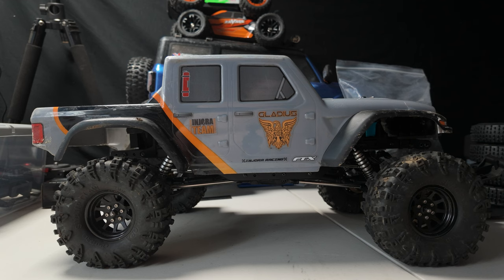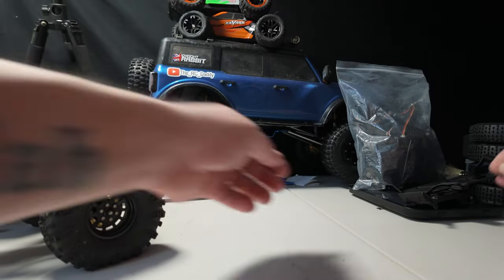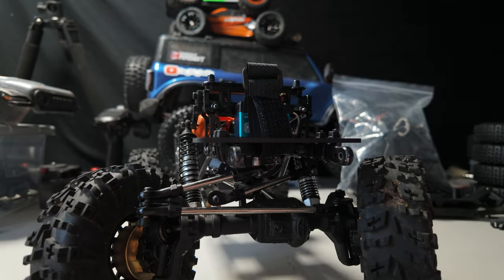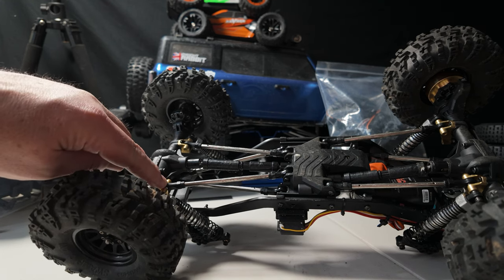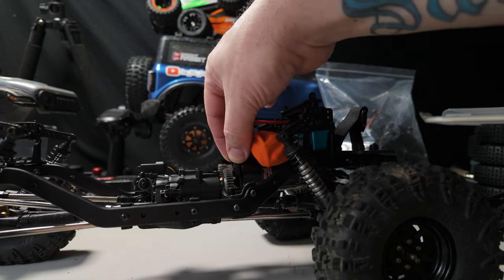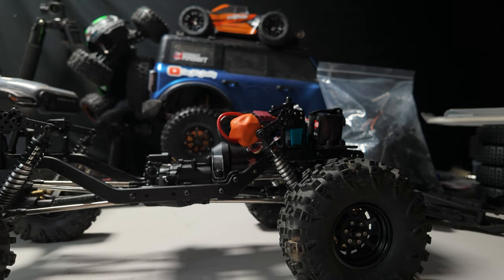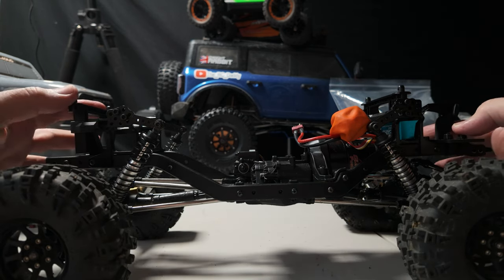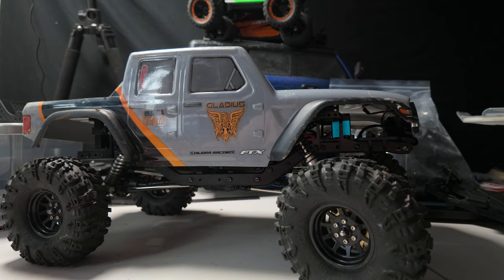FTX Outback Gladius, another flawed RTR & How to fix it!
Win a BRAND NEW Traxxas TRX4m or £189 CASH for as little as £1

As some of you know I have referred to the FTX Outback Gladius as a pound shop TRX4 ya know, it's like if you ordered a TRX4 clone from WISH? but maybe that is a bit unfair...
I mean I like the body (despite not having clear windows and other scale features) the truck's overall performance in RTR (Ready To Replace) configuration is not bad. My initial thoughts were that this truck is a great place to start off if you are new to RC Crawling. I normally re-review an RC after it's been with me for 6 months but the Gladius was not going to get there. In fact, the Gladius has almost gone and what remains is a shadow of the original rig.
If you look through the forums you will see that many of the Gladius owners have broken their axles and in one of my recent tear downs I found a very bent axle shaft.
The electronics are woeful although the motor seemed ok and the radio gear is not the worst I have changed the Motor, ESC, Servo, and Shocks, all the locking diff set has gone and I am now running Traxxas spool lockers in the diffs.
I talk about lots more in this essential guide so if you own a Gladius or are thinking about buying one this is a must-see video IMO.

Links
Better than an FTX Outback Gladius
Portal weights
Shock Keys
Shock towers
Dilwe heavy beadlock wheels
TRX4 Diff Locker

Recommended DS3235 SERVO
I got my inserts here (Blue)
Comp Pins

DJI OSMO Pocket 3
The video camera I use
Studio Motion Slider
Studio Lights
Tripod 1 Lightweight general-use tripod
Tripod 2 Heavy studio slider tripod
Tripod 3 Low angle shots
Variable ND filter/Polarising Filter not horrible! Cheap RC Stand